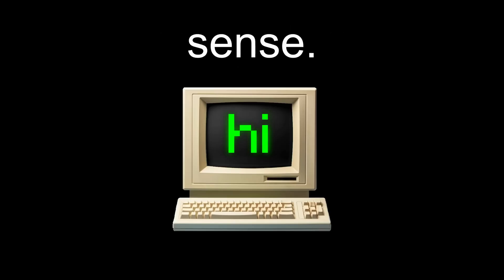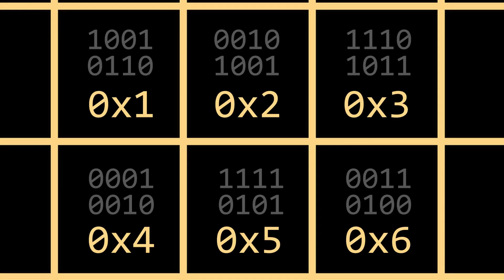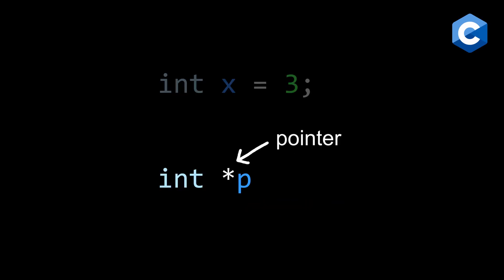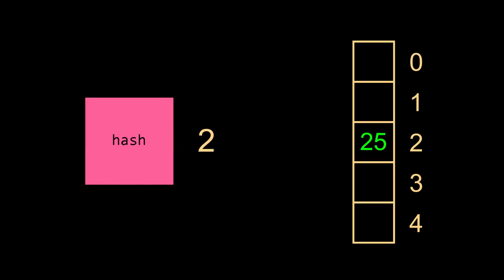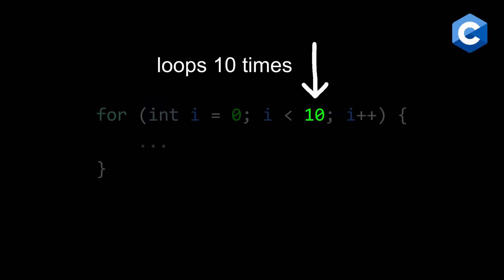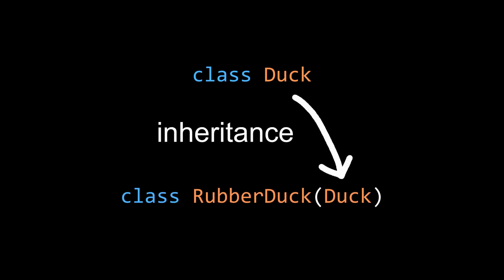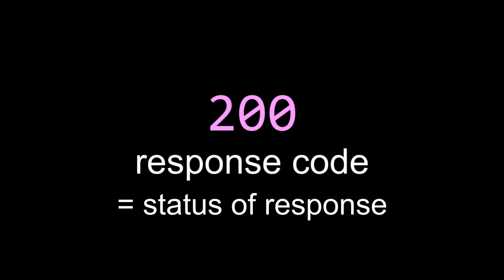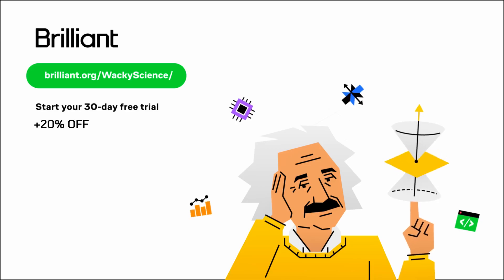COMPUTER SCIENCE explained in 17 Minutes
"Unravel the Mystery of Computers!

Join me on a 15-minute whirlwind tour of Computer Science, packed with memes and upbeat tunes! We'll cover the essentials you need to know to dive into programming. While we can't fit EVERYTHING into 15 minutes, I've distilled a wide range of topics into a concise, fun, and informative intro (or refresher) for all!"